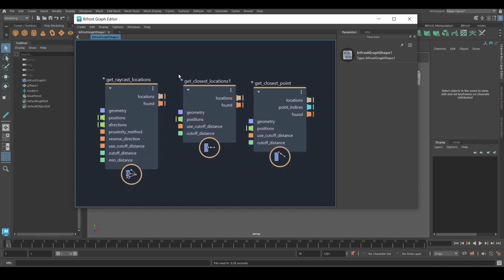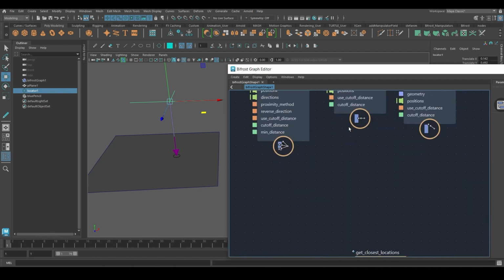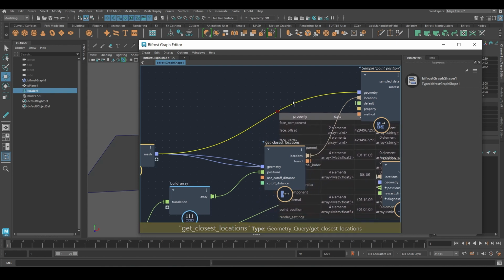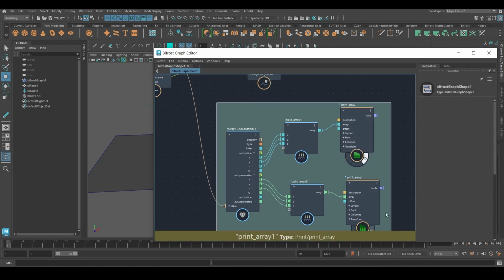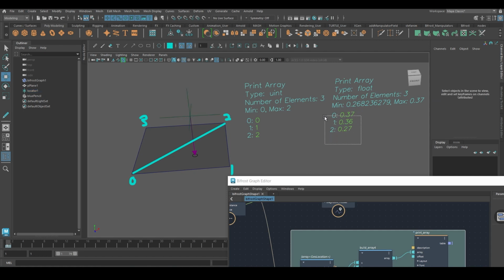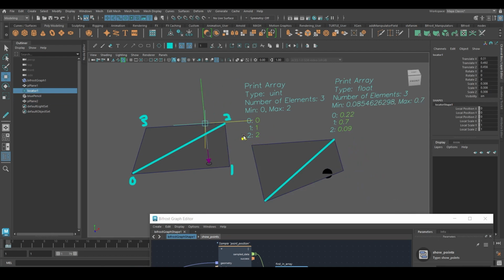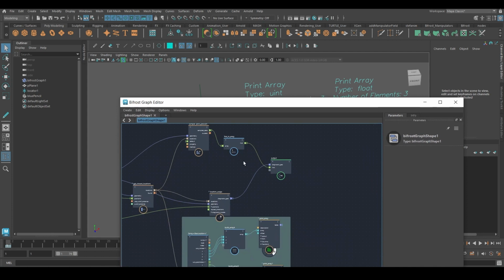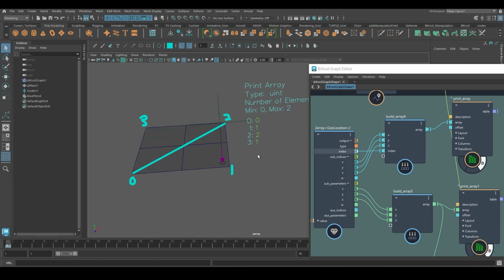Locations - Maya Bifrost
A look at locations in Bifrost. Practical examples below.